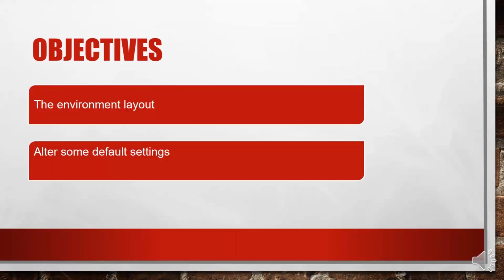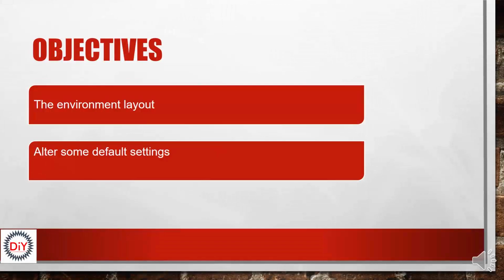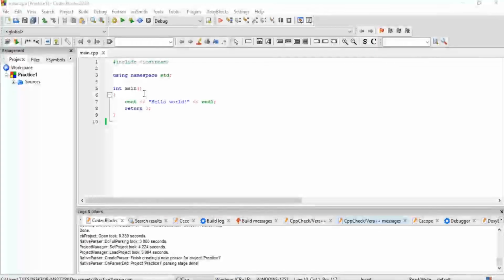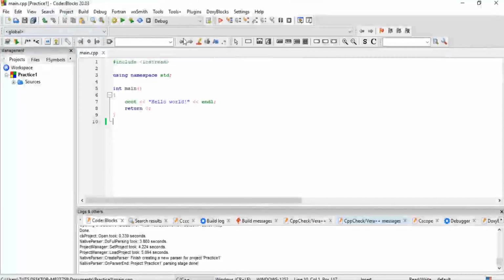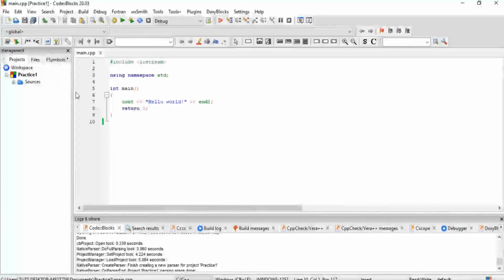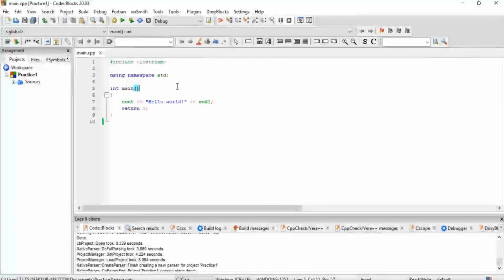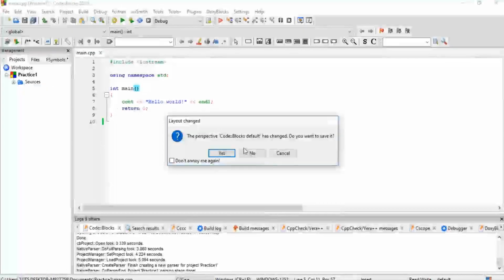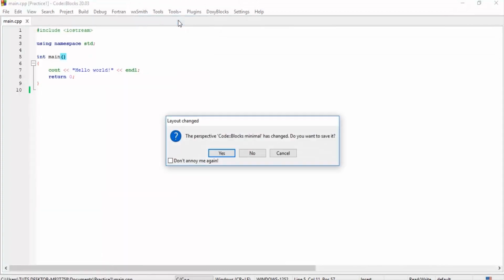CodeBlocks Tutorial 5 - The Codeblocks Environment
In this Tutorial, we shall look at the Codeblocks working environment and how to navigate through it.